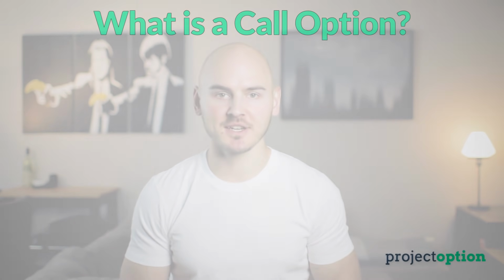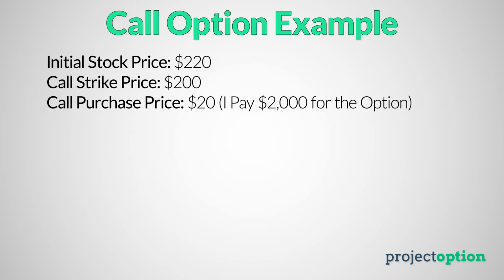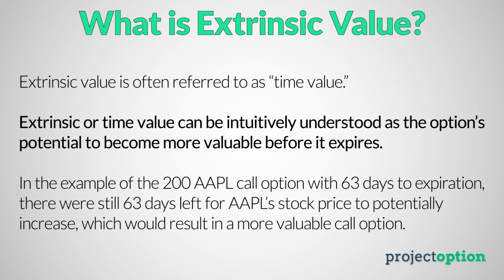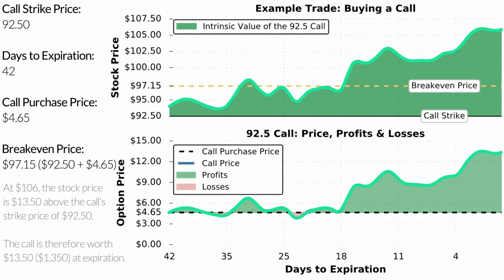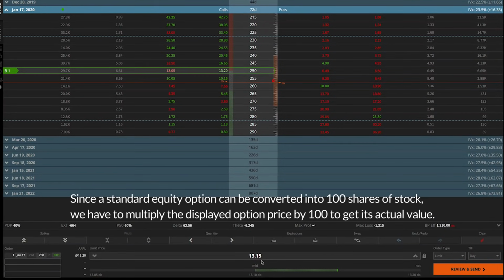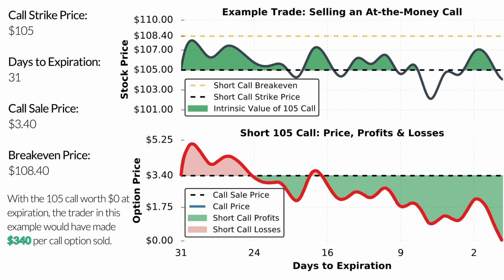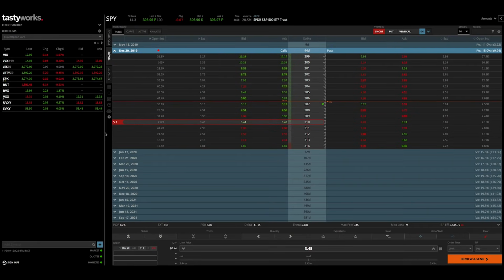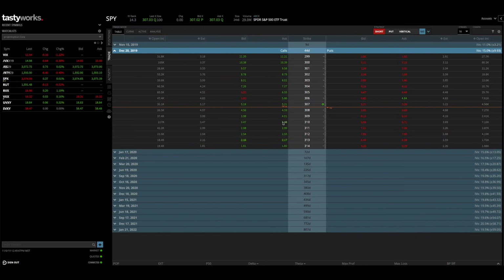Call Options Explained for Beginners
Call options are one of the two primary option types, with put options being the other.

In this video, I explain the basics of call options in great detail, covering:

0:00 - Introduction
0:47 - What is a Call Option?
2:10 - The Option Contract Multiplier
3:35 - How a Call Option's Value is Determined
5:20 - A Call Option's "Intrinsic Value"
6:25 - How Call Buyers Make Money
10:03 - How Call Buyers Lose Money
15:00 - What is Extrinsic Value?
16:35 - Call Option Trade Examples Visualized
24:00 - Buying a Call on tastyworks (Trade Demonstration)
33:35 - What is Shorting a Call Option?
34:22 - Short Call Trade Examples Visualized
39:40 - Shorting a Call on tastyworks (Trade Demonstration)

I realize I did not talk about exercising call options in this video, and that's because options are rarely exercised due to the loss of extrinsic value when exercising an option.

Instead, options traders buy/sell options with the intent of profiting from the price changes of the option contracts, and have no intention of ever exercising the options to convert them into shares.

=== RECOMMENDED VIDEOS/RESOURCES ===

Options Trading 101 tastytrade, Inc. (“tastytrade”) has entered into a Marketing Agreement with Project Finance(Marketing Agent”) whereby tastytrade pays compensation to Marketing Agent to recommend tastytrade’ brokerage services. Neither tastytrade nor any of its affiliated companies is responsible for the privacy practices of Marketing Agent or this website. tastytrade does not warrant the accuracy or content of the products or services offered by Marketing Agent or this website.